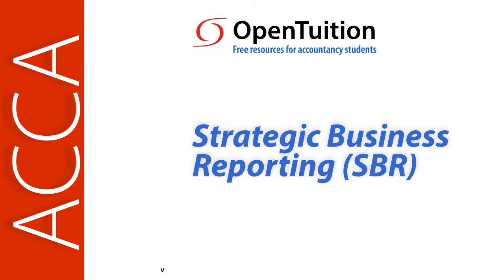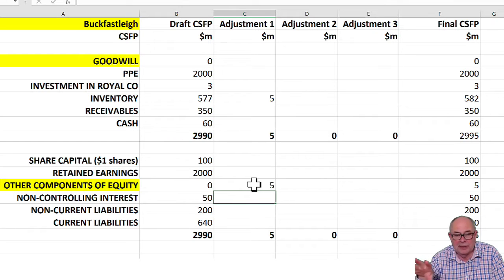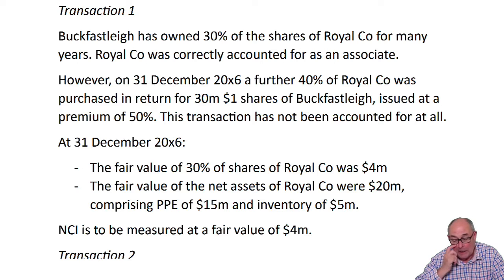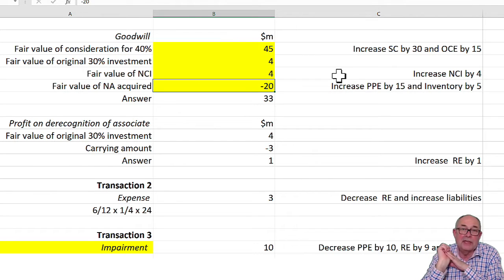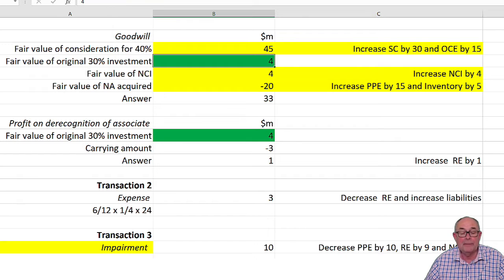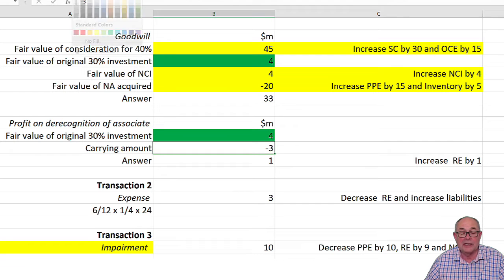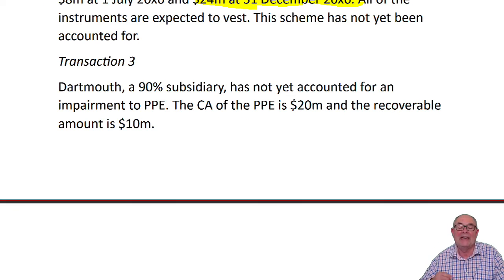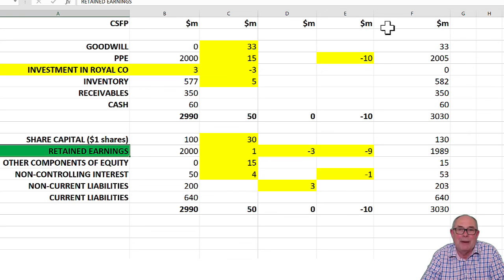Buckfastleigh - ACCA SBR Question - Spreadsheet Exercise 1 SFP